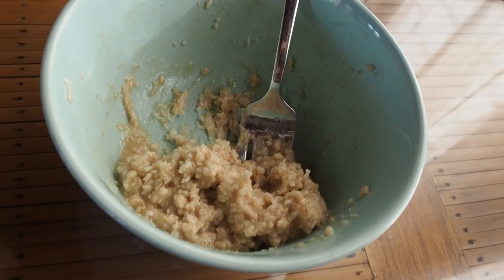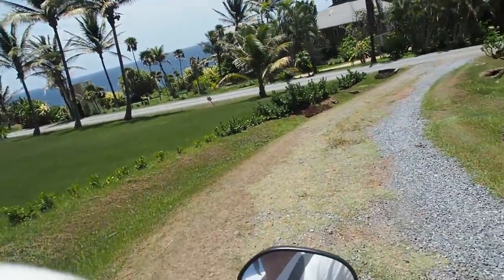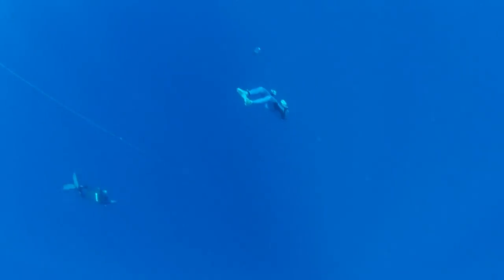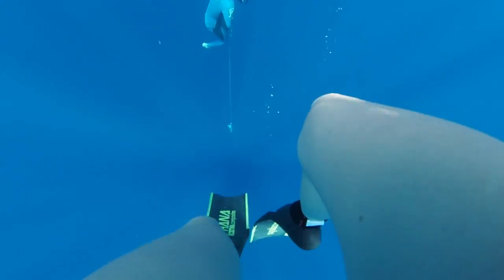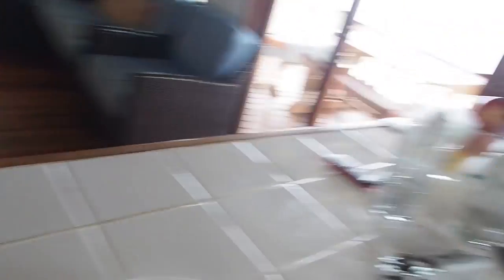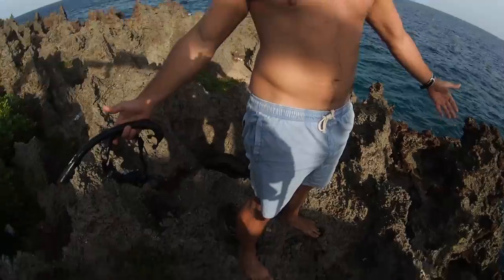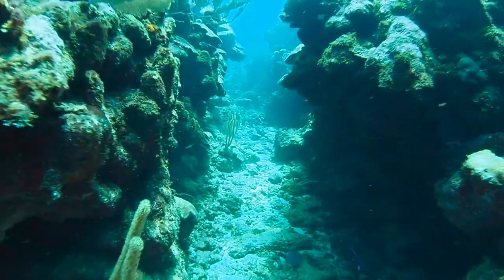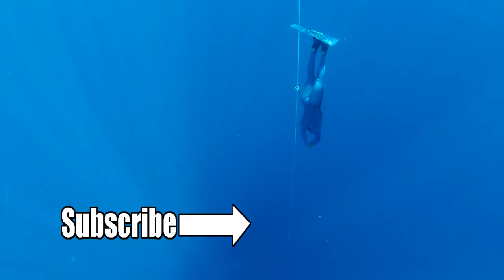Training INTENSIFIES for the Freediving World Championship: Adventures on One Breath #10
My training for the Freediving World Championships has now intensified. I've started to work  my way back down to my own personal freediving record of 105 metres. Freediving in Roatan and diving deep here is such a pleasure because the conditions are just so perfect.

The freediving competition is going to be incredible and we expect to see several national freediving records and some world freediving records broken. Over the past week I have been working my way back down to depth again 60 metres, then 70 then 80 then 88, then 93, then 98 metres.

My training is feeling really good and i'm incredibly optimistic about some new personal best dives soon!

If you're keen to check out our online freediving school go